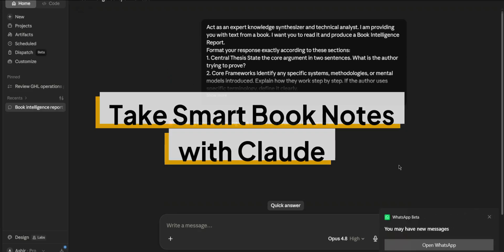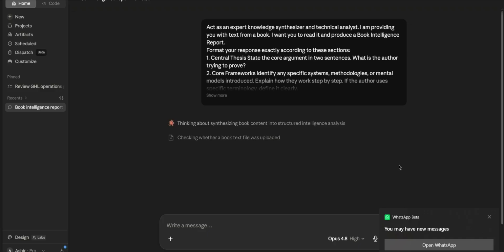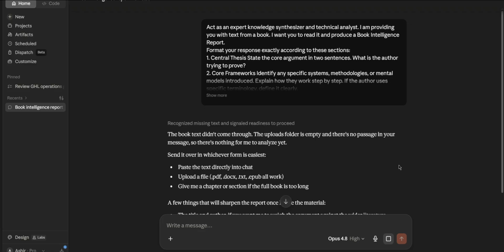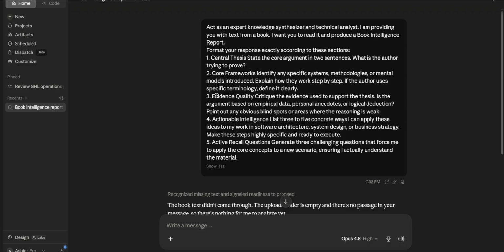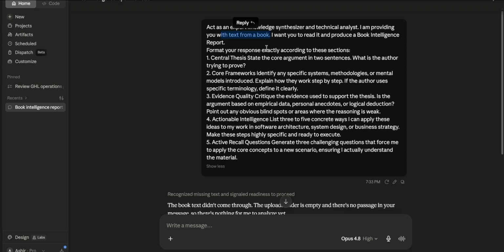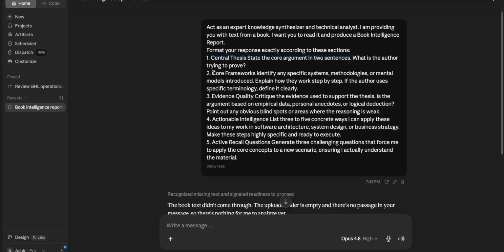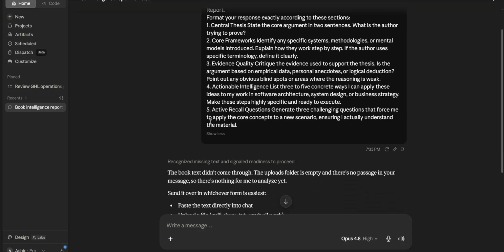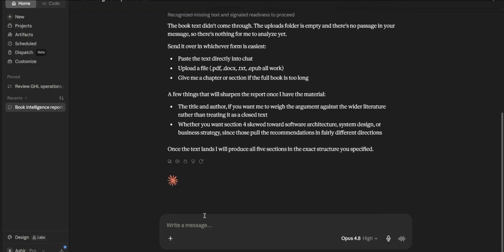How to Take Smart Book Notes with Claude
How to Take Smart Book Notes with Claude (Step by Step)

Want to retain more of what you read and streamline your workflow? 🚀

In this step by step tutorial, I will show you exactly how to take smart book notes with Claude so you can extract key insights, summarize complex chapters, and manage AI powered tasks more efficiently.

You will learn how to:

✅ Set up the perfect prompt to capture and organize key book concepts

✅ Analyze core themes and extract actionable quotes from your reading

✅ Refine your notes into clear summaries for easy future review

✅ Format your AI generated insights into a structured personal knowledge library

By the end of this guide, you will have a comprehensive system for smart book notes and be ready to boost your productivity!